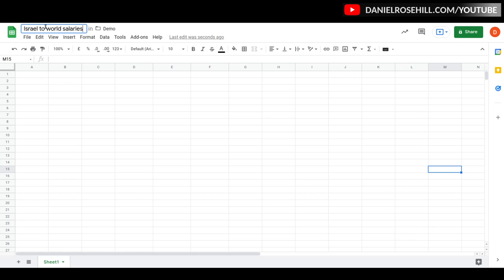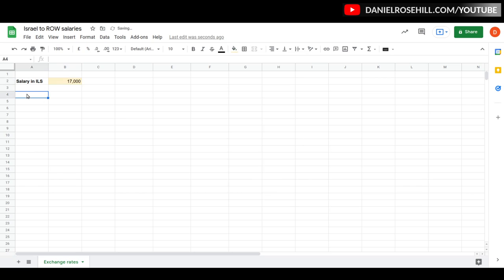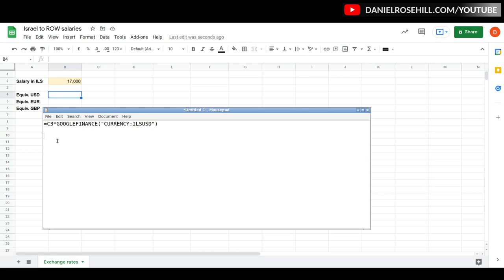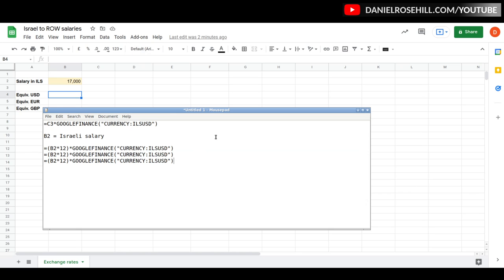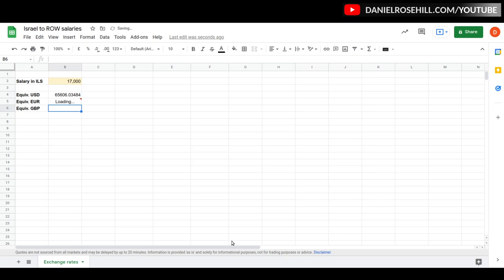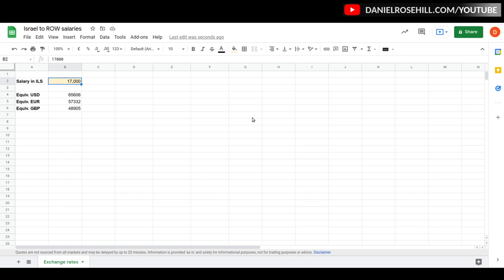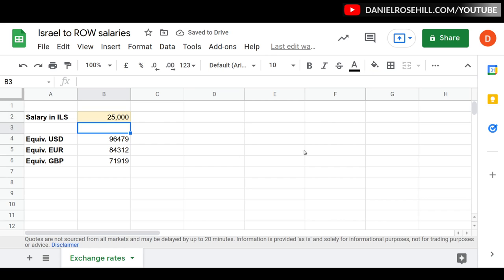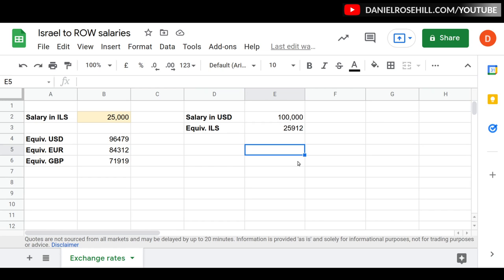Israeli To International Salary Google Sheet (Gsheet) Converter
In this video I show how to build a simple spreadsheet for converting from Israeli to international salaries (or vice versa) using the Google Finance API called into Google Sheets.

Naturally, a direct equivalence is likely only going to be the starting point and individual financial situations differ greatly. Nevertheless, this is a useful utility to have on hand for anybody working remotely or considering both offers from international and Israel-based companies.

== Formulae used ==

For converting between Israeli (monthly) salaries, denoted in shekels, and salaries in America (United States dollars, quoted per annum). And where C3 = your salary in NIS per month:

=(C3*12)*GOOGLEFINANCE("CURRENCY:ILSUSD")

For converting from an American salary, denoted in US Dollars per annum, and expressing it as an Israeli salary, quoted in NIS/month. And where C3 = your salary in USD per annum:

=(C3/12)*GOOGLEFINANCE("CURRENCY:USDILS")

== Production notes ==*

Camera:
Audio:
Stabilization:
Lighting:
Postproduction:
Other notes: